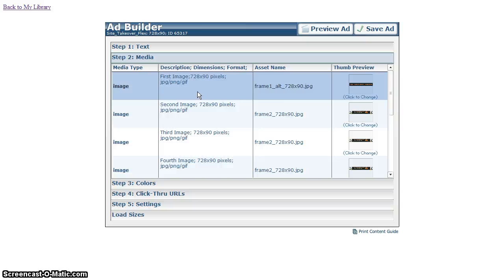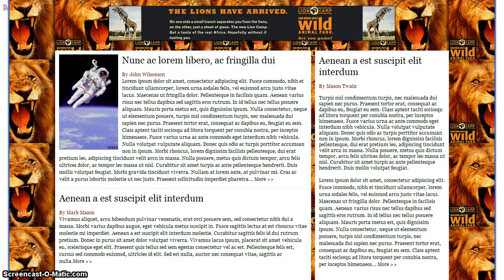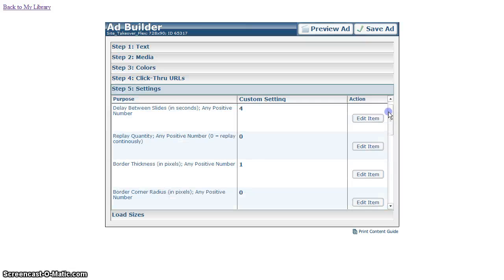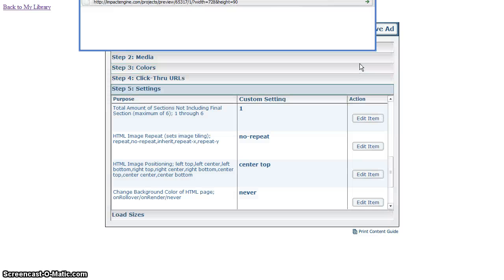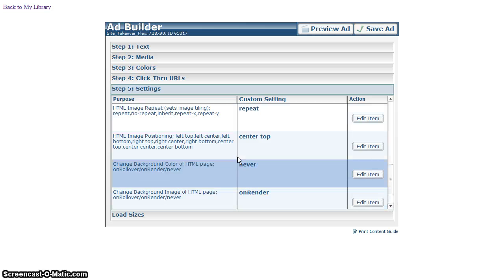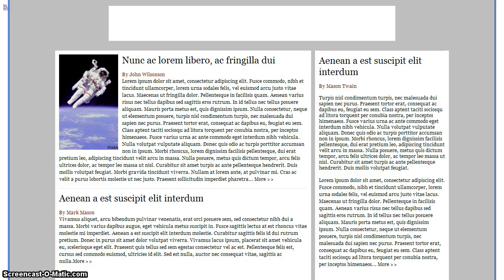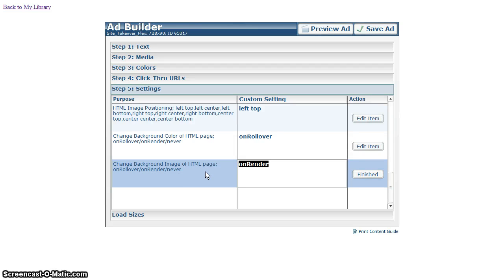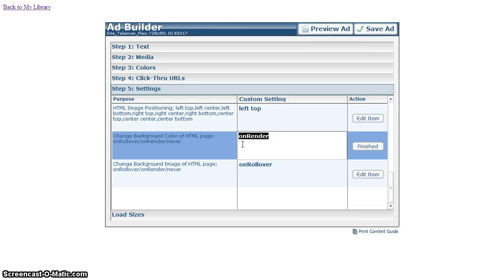Wallpaper_Flex: Design Guide